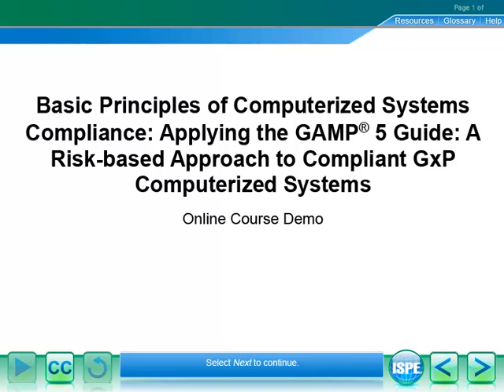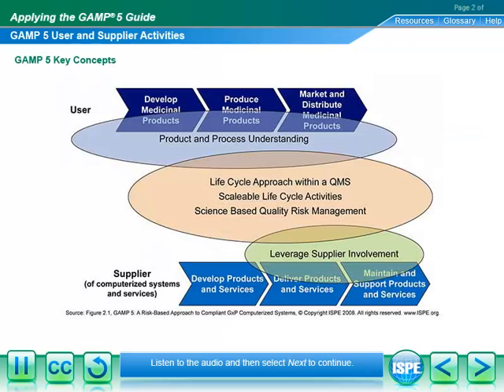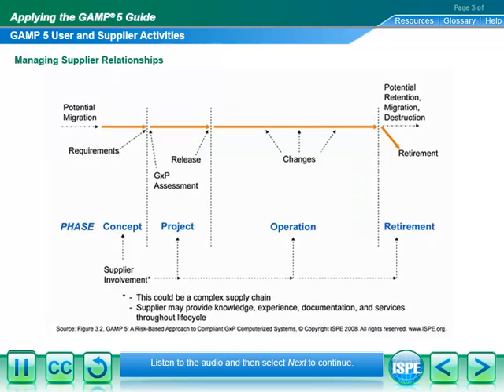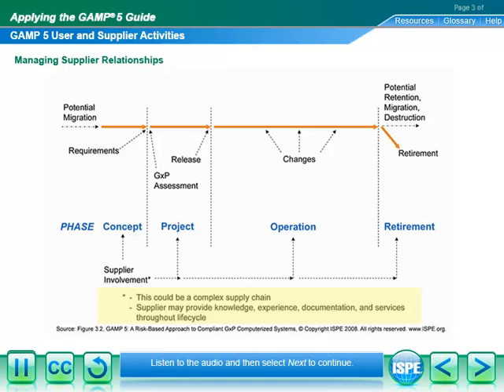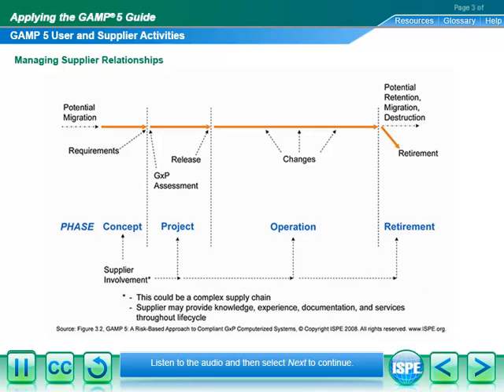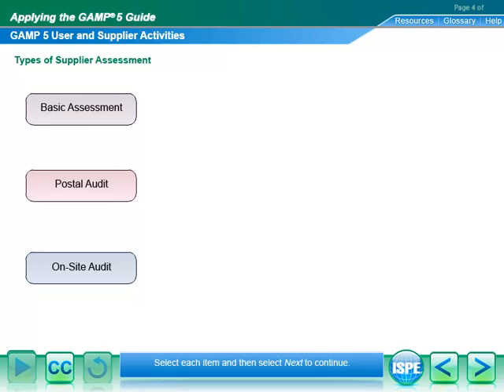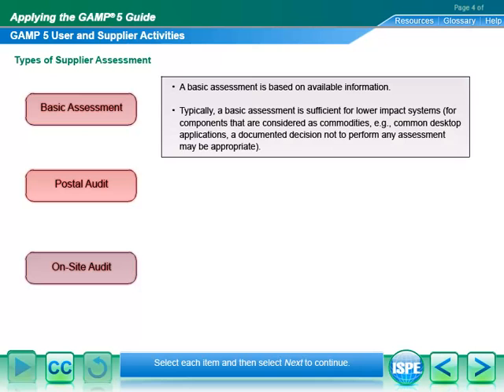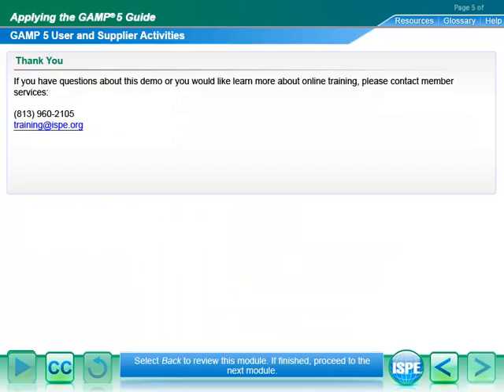Basic Principles of Computerized Systems Compliance GAMP 5 Online Training Course Demo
This fundamental course introduces participants to regulatory requirements for computerized systems in the pharmaceutical industry and explores tried, tested, and internationally recognized methods of meeting those requirements. GAMP guidance provides a pragmatic and effective framework for achieving computerized systems that are fit for intended use and meet current regulatory requirements, by building upon existing industry good practice in an efficient and effective manner.

GAMP was established by industry leaders to interpret and improve the understanding of regulations governing the use of computerized systems in pharmaceutical manufacturing.